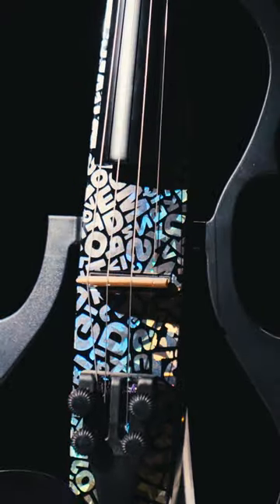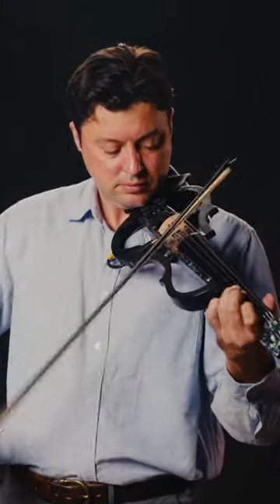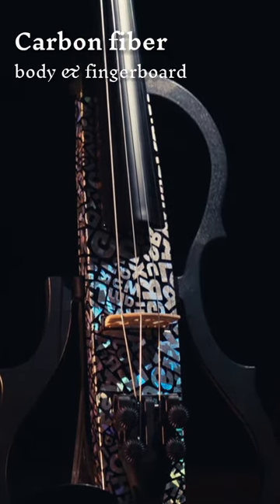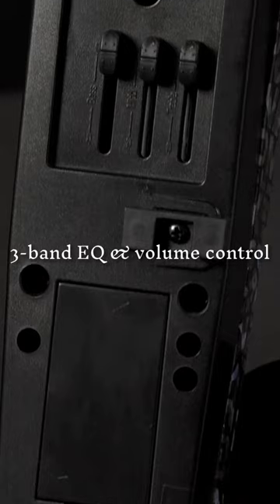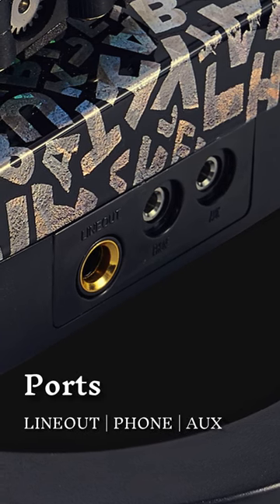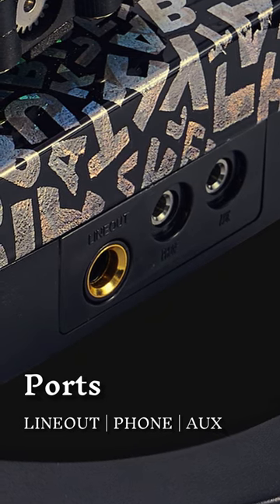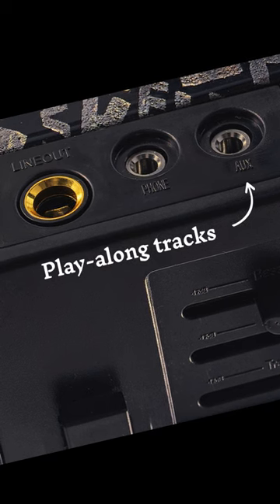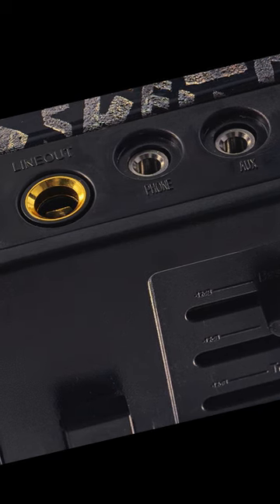Overview: Sylla Electric Violin by Kinglos Neo Classical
Looking for an electric violin with a dazzling design? Look no further than Sylla!
It's the perfect choice for those seeking both style and performance.

Material: Carbon fiber body, solid maple neck & bridge, carbon fiber fingerboard Pickup system: Kinglos DV-10B custom active pickup, 3-Band EQ, volume control
Ports: Line out, 3.5mm phones out, aux in
Pegs: Mechanical design
Accessories: gig bag, brazilwood bow, audio cable, shoulder rest

Kinglos Neo Classical is an electric strings designer workshop. We handcraft electric violins.